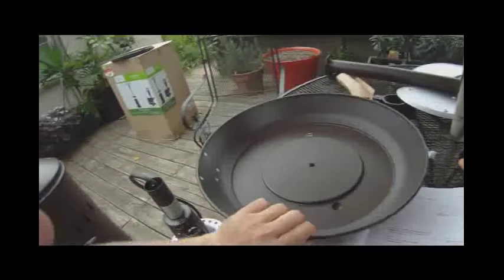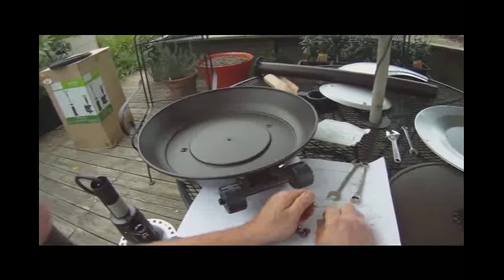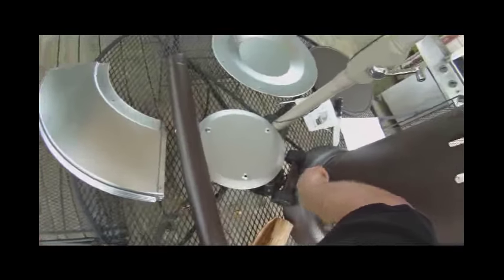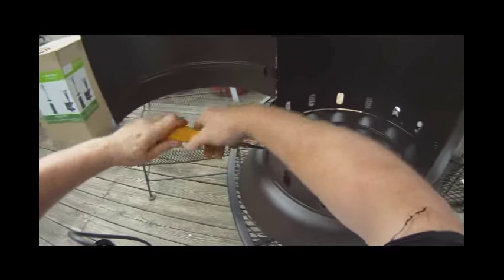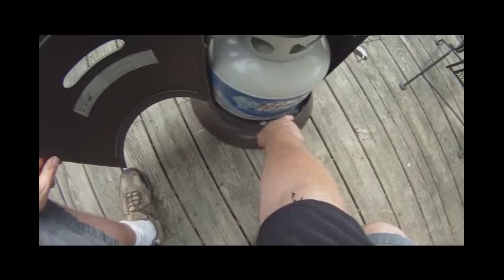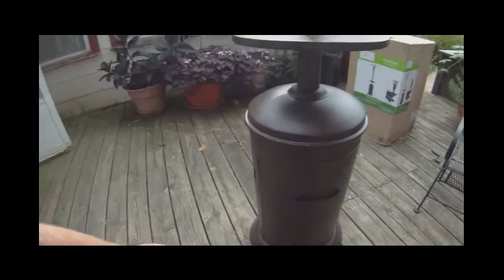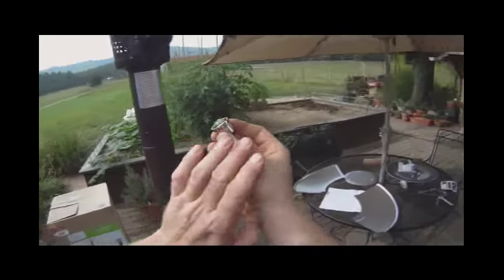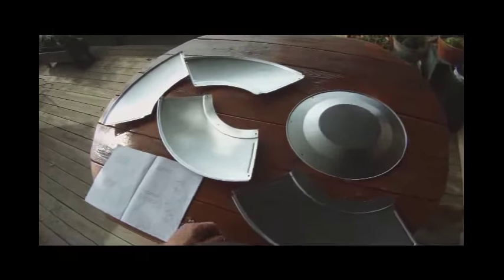Patio Heater Assembly & Review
How to assemble a Patio Heater, testing and review.  Link to Patio Heater